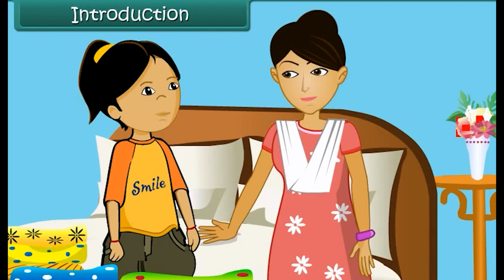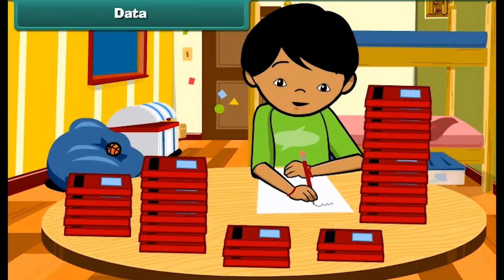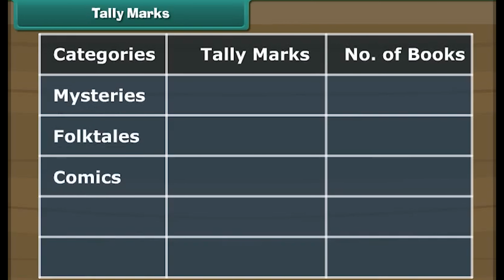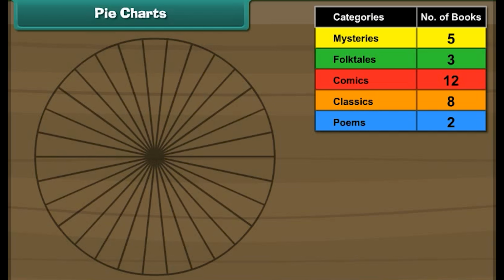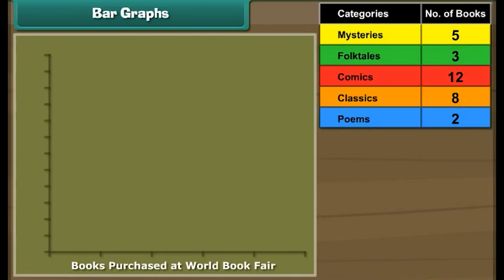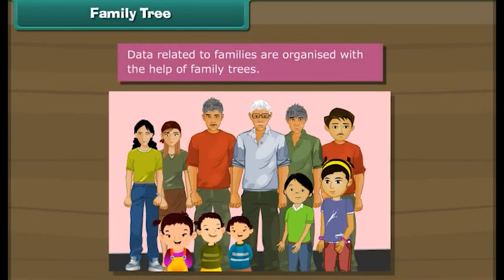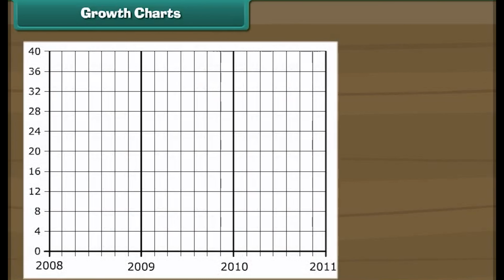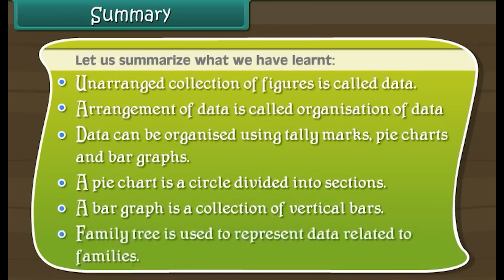Class 5. Mathematics - 10. Data Handling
Data means information collected about things, people, or events.
We collect, organize, and study data to understand and compare it better.
🔸 1. Collecting Data
Data can be collected through surveys, counts, or observations.
Example: Number of students who like different fruits.
🔸 2. Organizing Data
Data is arranged in a table or list so it’s easy to read and analyze.
Example:
Fruit Number of Students
Apple 10
Banana 6
Mango 14
🔸 3. Tally Marks
A quick way to count and record data.
Every group of five is shown like this: = 4 and \ = 5
🔸 4. Pictographs
Data is shown using pictures or symbols.
Each symbol represents a certain number.
Example:
🍎 = 2 students
🍎🍎🍎 = 6 students
Data shown using bars of different heights or lengths.
Easy to compare values.
Always has a title, labels, and scale.
🔸 6. Reading and Interpreting Data
Look at the chart or graph to answer questions, such as:
Which item is most popular?
How many more students chose apples than bananas?